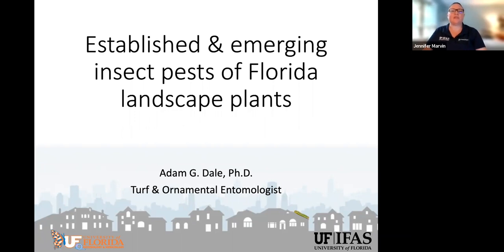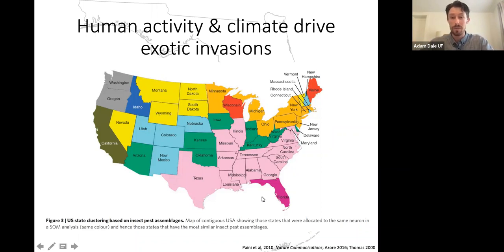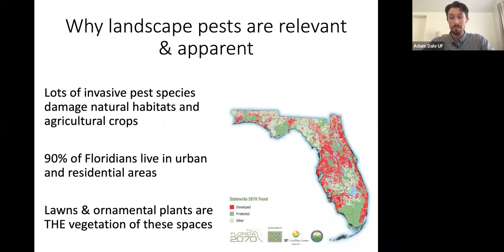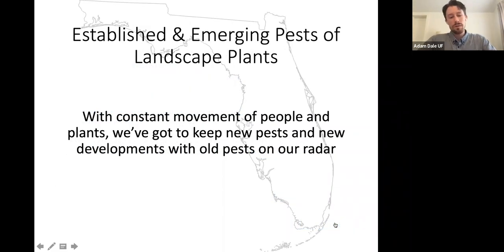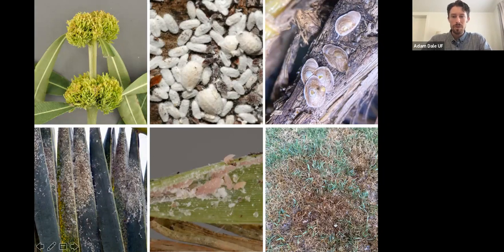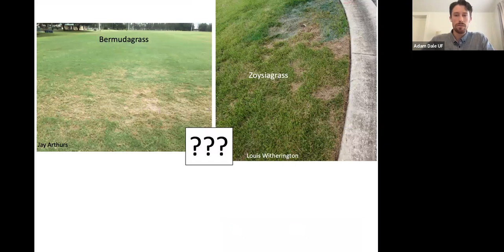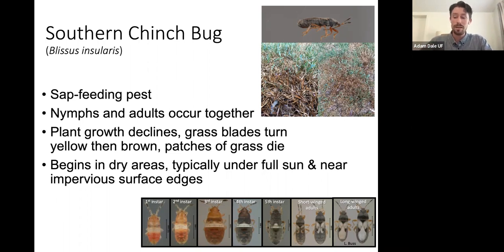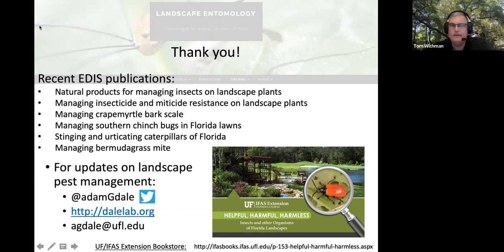New Landscape Pests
The Florida-Friendly Landscaping™ Professional Landscape Series provides free, science-based information on topics of interest to green industry professionals, landscape architects, and community association managers. This session covers the biology and identification of recent and emerging key insect pests of turfgrasses and ornamental plants. It also includes new integrated pest management strategies to reduce pests in turf.

Dr. Adam Dale presents "Established and Emerging Insect Pests of Florida Landscape Plants." He is an assistant professor and extension specialist of turfgrass and ornamental entomology with the University of Florida. Dr. Dale is responsible for researching economically important pests of turfgrass and ornamental plants. He disseminates the results through management recommendations to Extension faculty across the state.